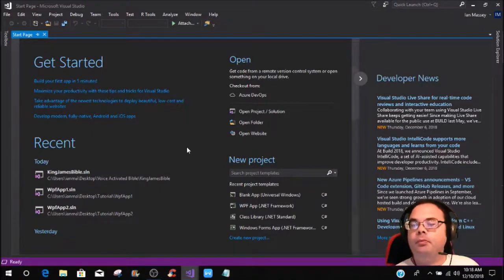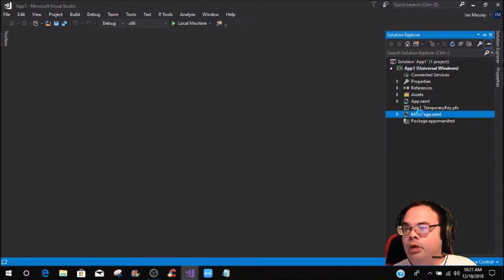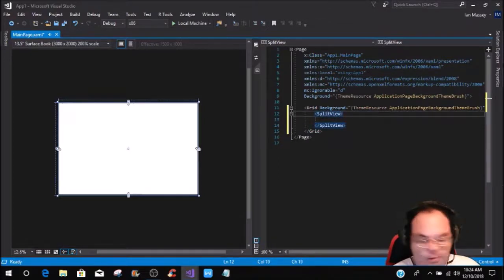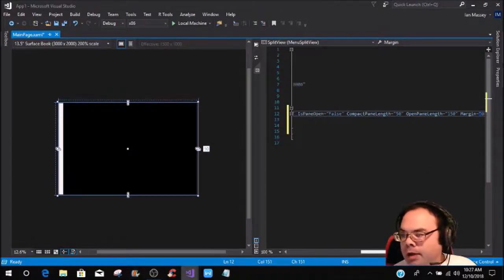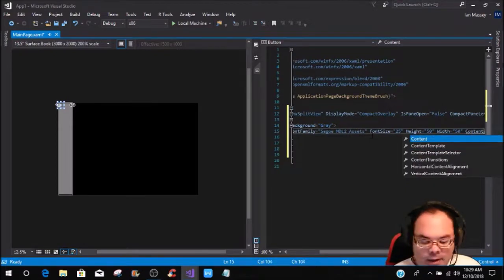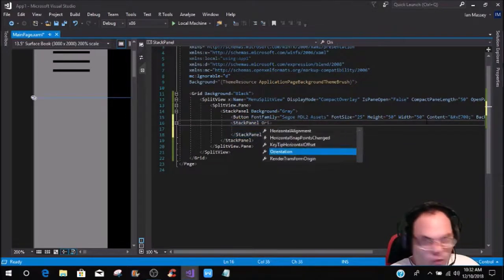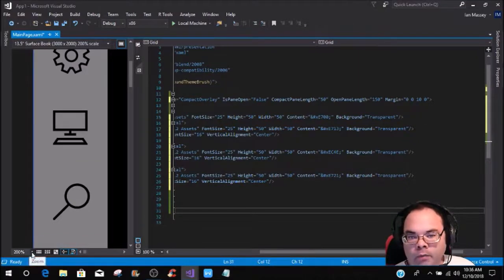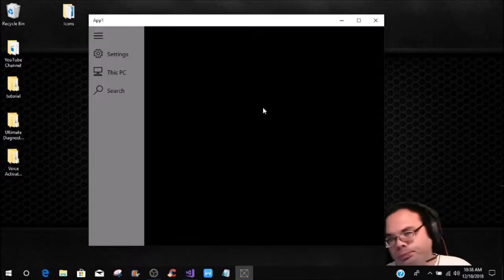Sliding Hamburger Menu in UWP C#